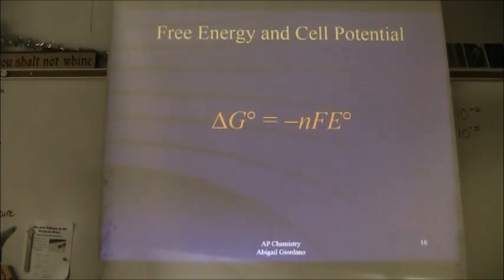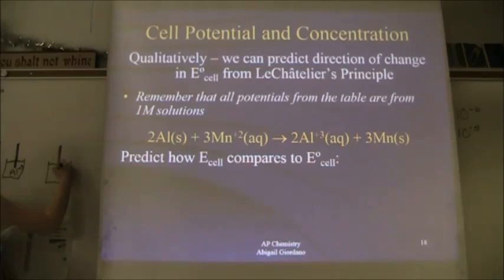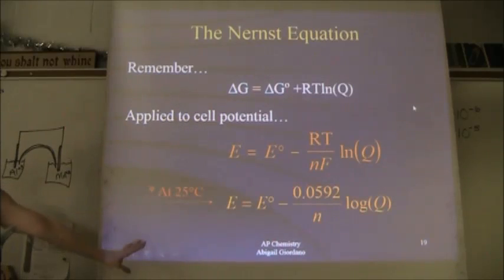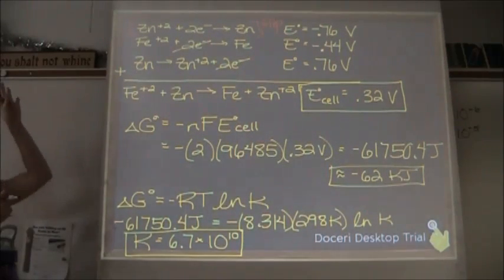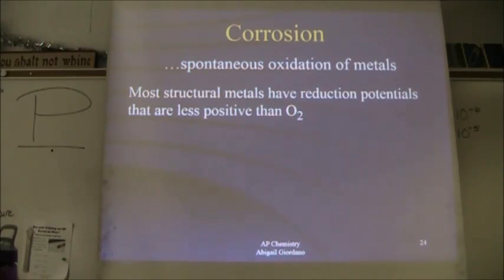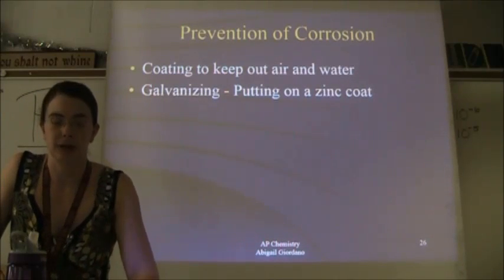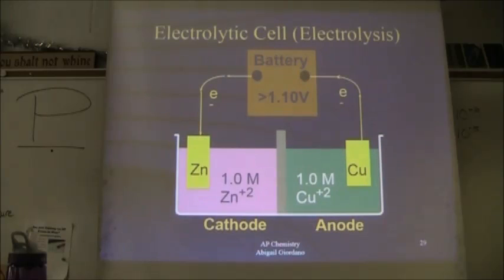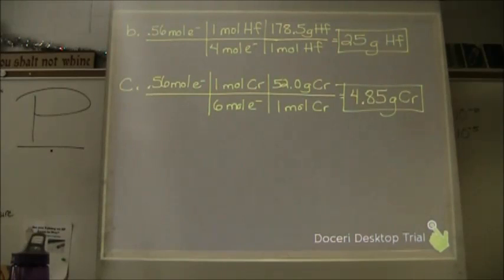Chapter 20 (Electrochemistry) - Part 2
Major topics:  free energy and cell potential, effect of concentration on cell potential, equilibrium of a galvanic cell, corrosion and its prevention, & electrolysis